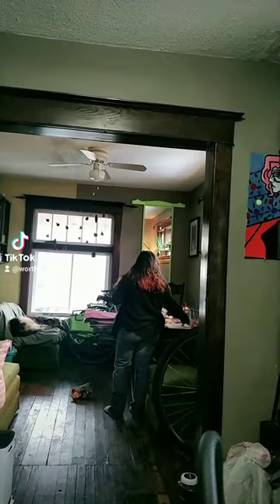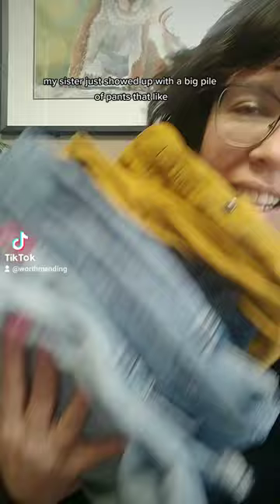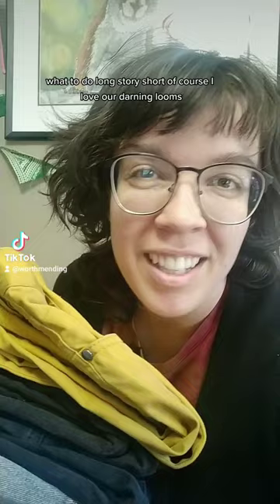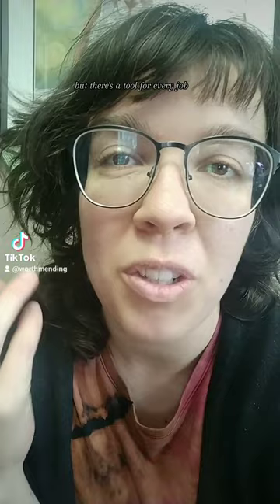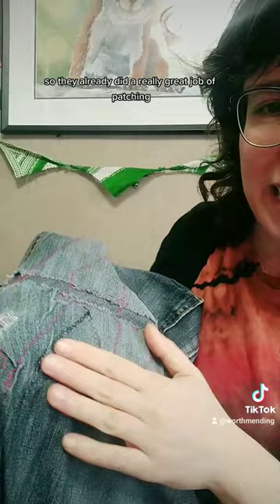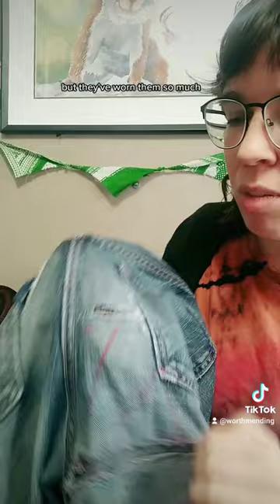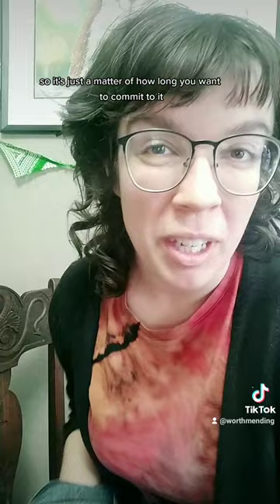a quick chat about how to tackle the legendary crotch mend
hello it is me. yes, the one who co-handmakes a specialized mending tool, which i love and think is amazing, and i always get this question, and i don't want to lead you astray and say yes darn up those worn crotch gussets/ chub rubs/ thigh abrasion because I WANT YOUR MENDING TIME TO BE WORTHWHILE and I WANT TO SET YOU UP FOR SUCCESS. there are so many good ways to mend this, and darning, prove me wrong, is not one of them. xo.